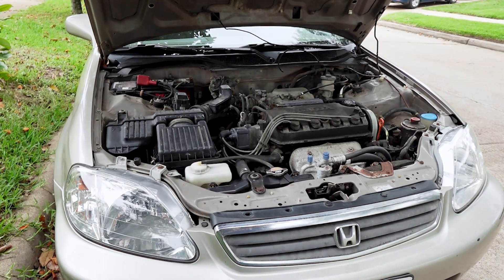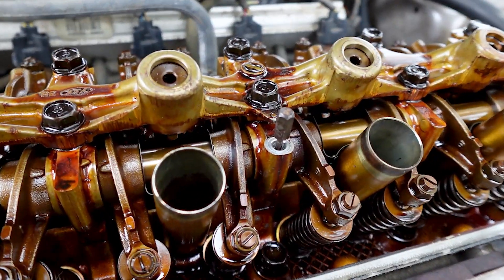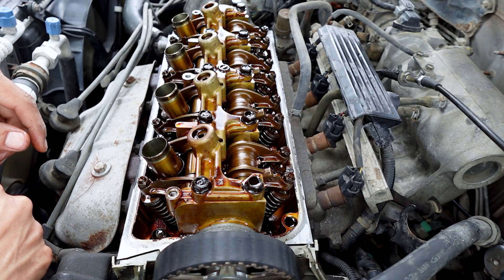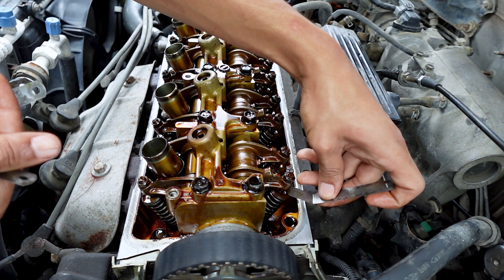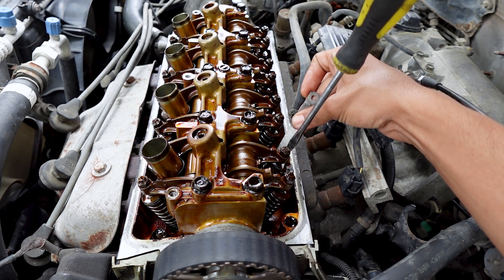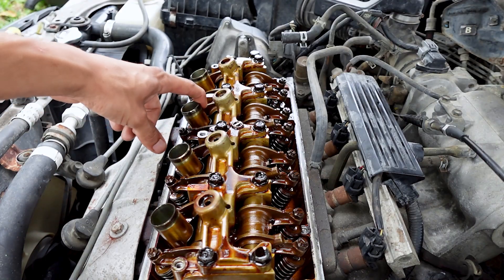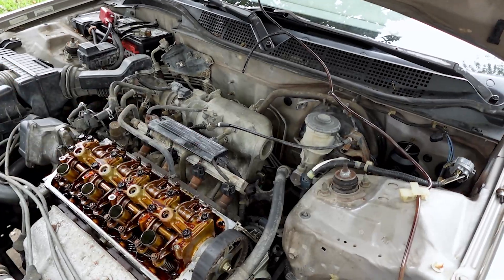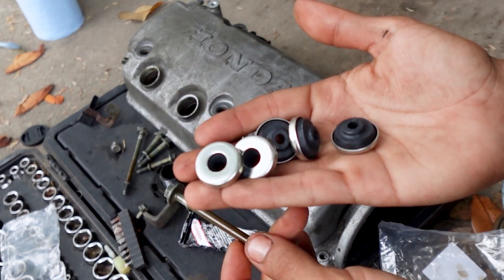Honda D16 Valve Lash Adjustment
Business IG: Killadesignhtx